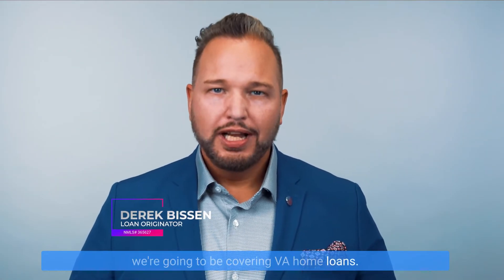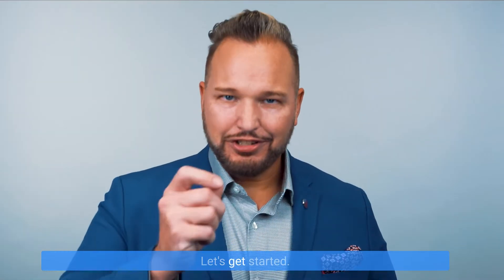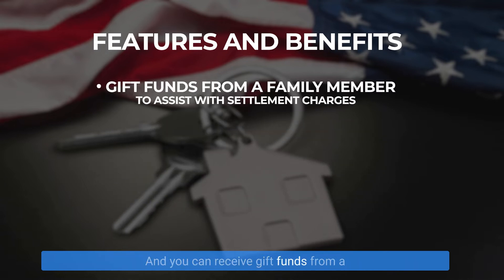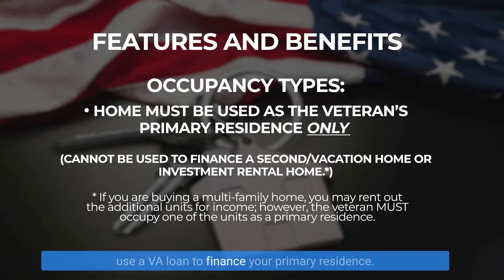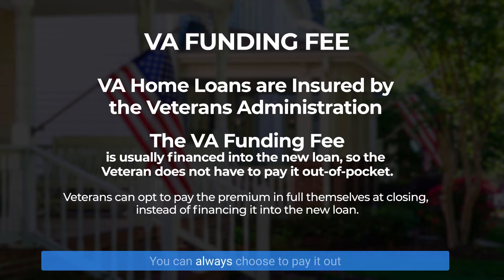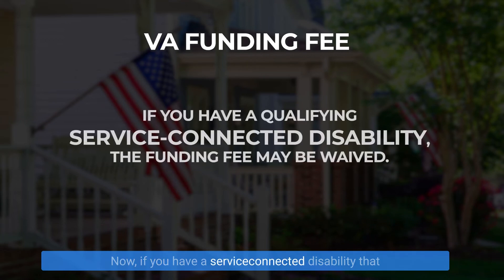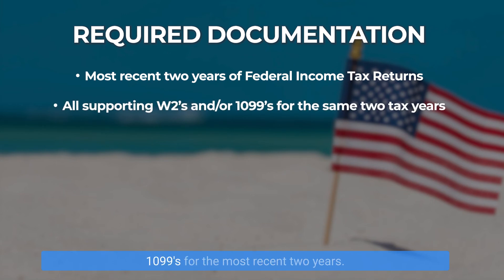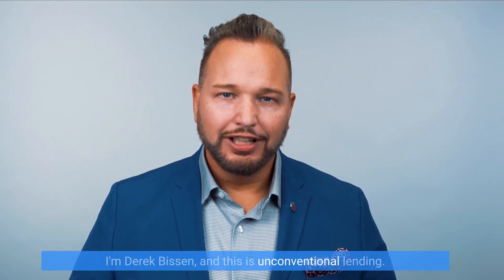VA Home Loans Explained | Home Loan Officer | Home Loan Education | Mortgage education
The VA Home Loans is a military benefit designed ONLY for Veterans of the US Armed Services.  They are widely regarded as the best home loan in America.  Why is this?   Here are just two reasons:

🎯  VA LOANS HAVE NO DOWN PAYMENT REQUIREMENT
🎯  VA LOANS HAVE NO MONTHLY PRIVATE MORTGAGE INSURANCE (PMI) PREMIUM IN THE MONTHLY PAYMENT

IN THIS VIDEO:
1. The features and benefits of VA financing - 0:47
2. VA Funding Fees - 2:02
3. How to determine if you’re eligible - 3:11
4. Required documentation that your lender will need - 3:30

For even more VA Home Loan information, be sure to check out our VA Home Loan Resource Page »

If you're a Veteran who's looking to purchase or refinance a home anywhere in the state of Florida, we would love the opportunity to assist you.  We're a Veteran-led business and our top priority is to help you make the most of your VA Home Loan benefit.

Derek A Bissen
Mortgage Loan Originator
NMLS#365627